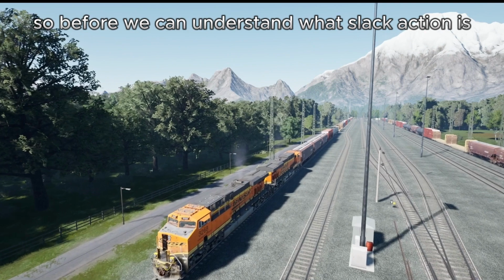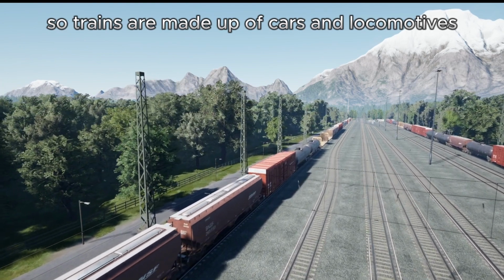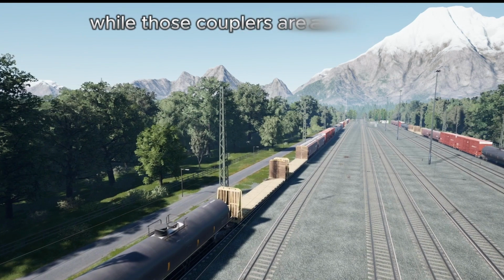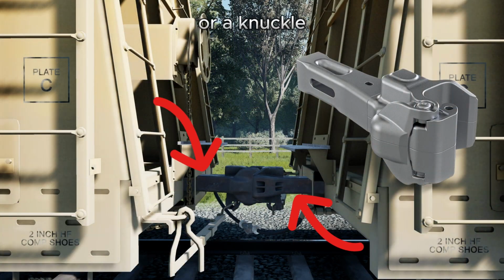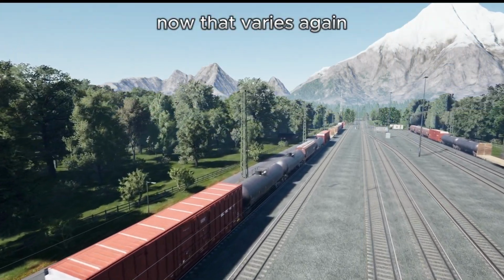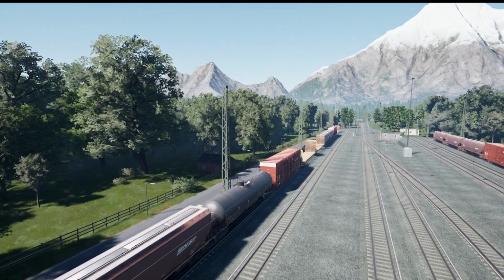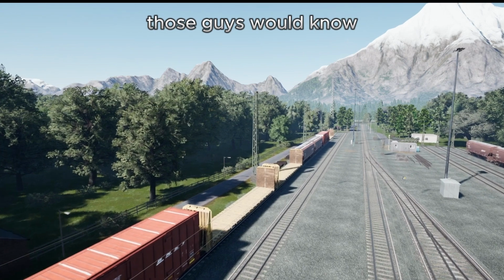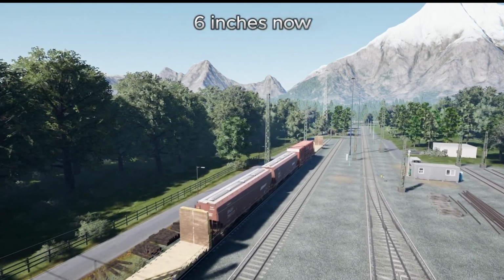Railroad Train Forces, Riding Cars & Slack Action | New Hire Safety Tips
In this video, we're going to be discussing railroad train forces, slack action, and riding cars. We'll be giving new hire safety tips to make sure you stay safe while working for the railroad on trains!

Learning about these things is important, because they can affect your safety in a big way. Working on and around trains makes being a railroad conductor very dangerous.  By watching this video, you'll be better prepared to work on railroad trains and stay safe!

If you can donate, please do so to the Derek Scott Little Memorial Fund

As we move forward, we will be doing what we can to help raise money for families that have suffered such a needless and tragic loss working this job.  Please reach out if you have information regarding fund raisers for such families.  Thank you.
❤️ All of the gear and tech I use and love
💯 My favorite drone that I use DJI Mini 3 Pro

The Top 3 Gear For Making Your Own Videos:
* ❤️DJI Mini 3 Pro
* 💥GoPro Hero 10/11
* 💯RODE Wireless GO II

➡️ Facebook Page For Pictures and Updates!

FOLLOW ME FOR MORE BONUS CONTENT!

Rails, Tails, and Trails is a participant in the Amazon Services LLC Associates Program, an affiliate advertising program designed to provide a means for sites to earn advertising fees by advertising and linking to Amazon.com.

We simply share our thoughts, opinions, and experiences about the railroad and railroad industry and full time rv life.  We encourage everyone to do their own research and make your own decisions.  Any paid endorsements will be clearly stated. I am an employee of BNSF Railway Company. The thoughts and opinions expressed are mine and do not necessarily represent the views of BNSF. I am not an official representative for the company nor do I speak on their behalf.